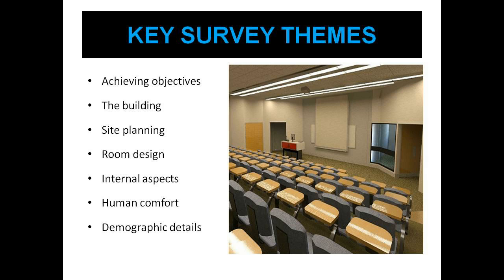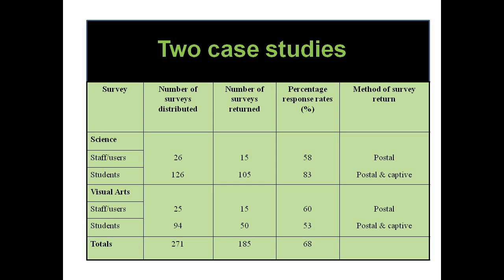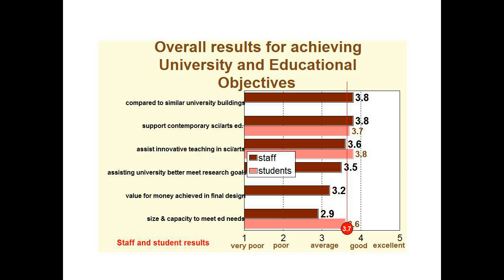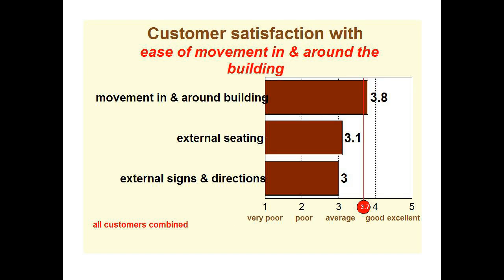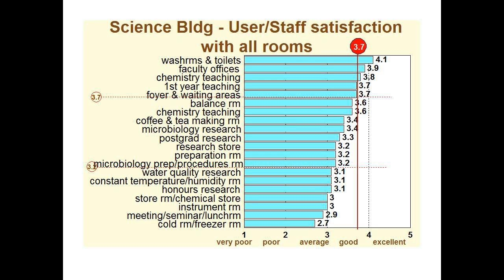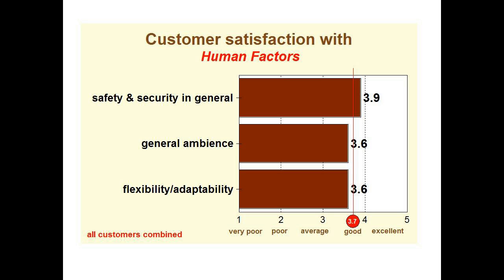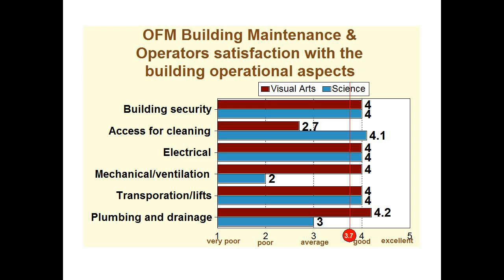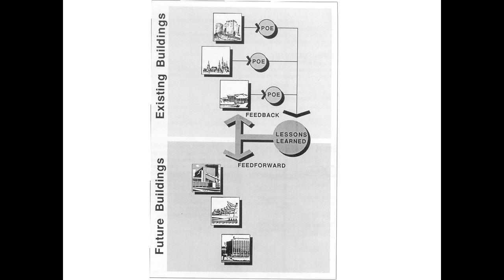BLAR 13040 TOPIC 6